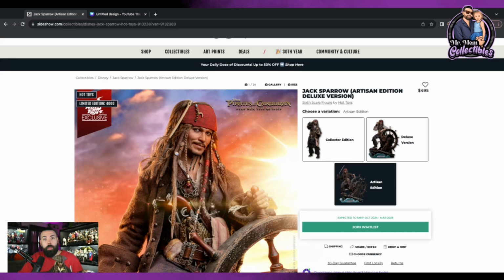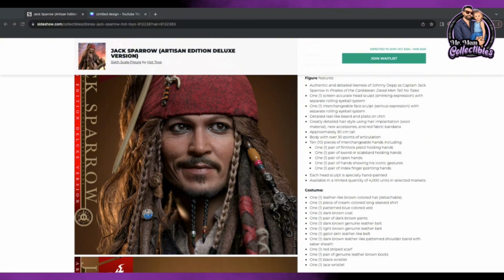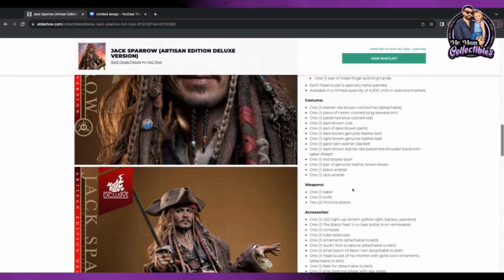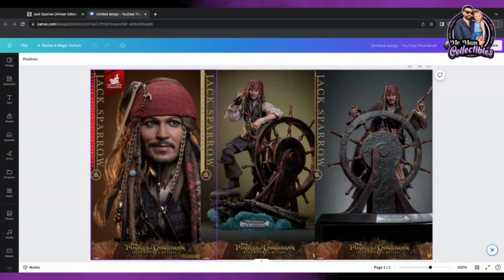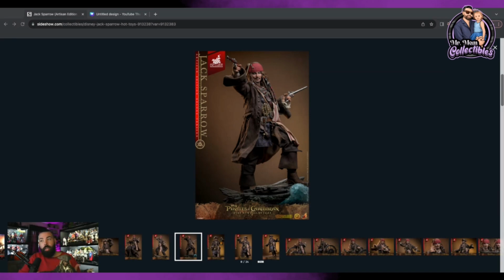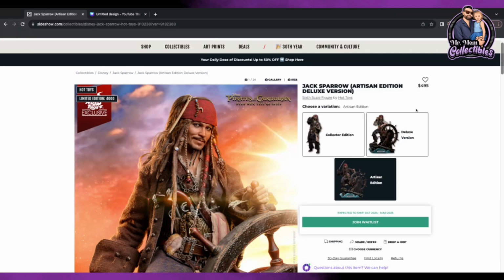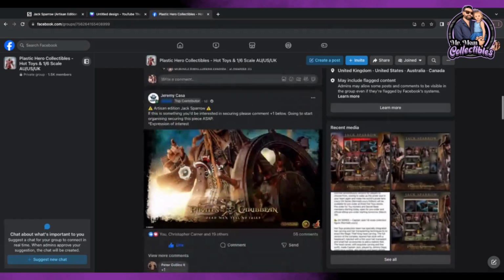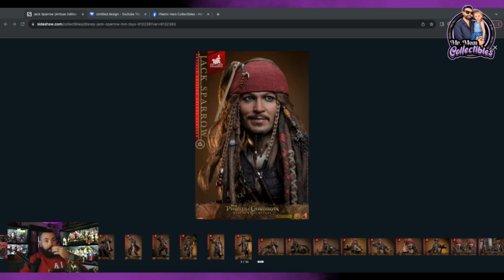Hot Toys Artisan Jack Sparrow a Grail or Fail?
Today we will be looking at the new Hot Toys artisan Jack Sparrow!